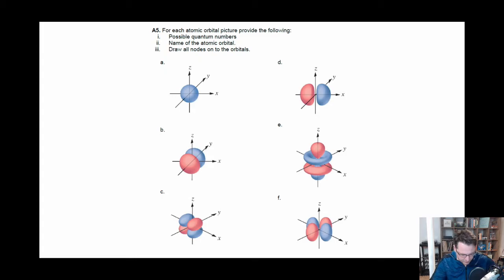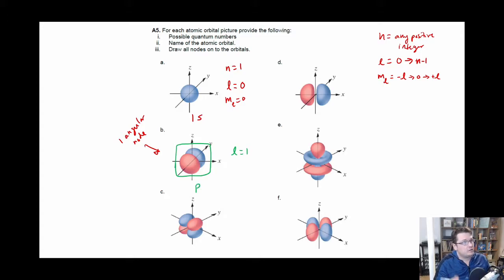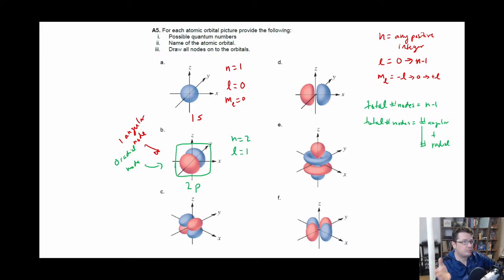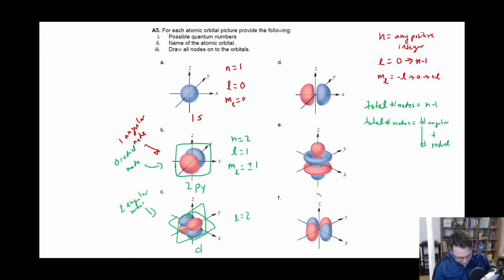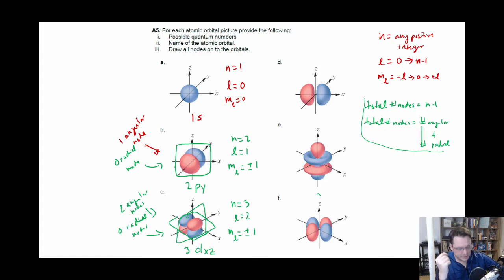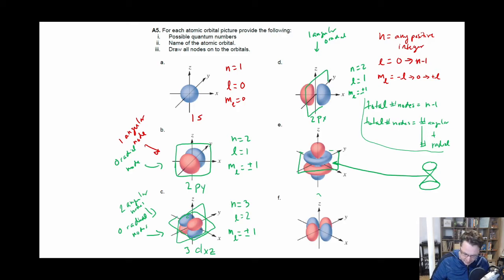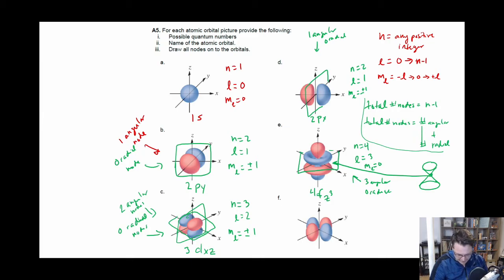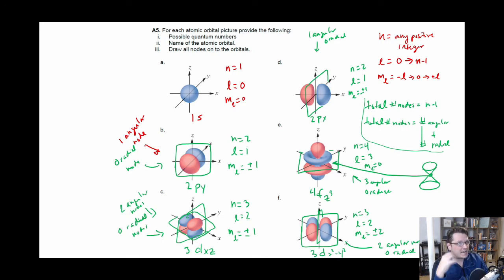Identifying atomic orbitals Sp 2 A5